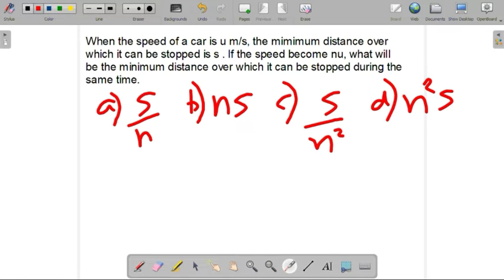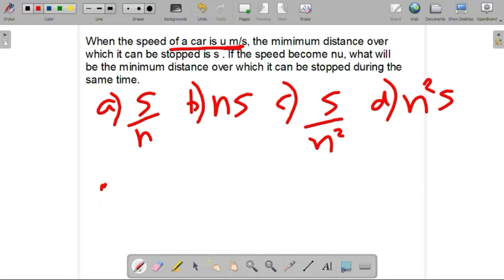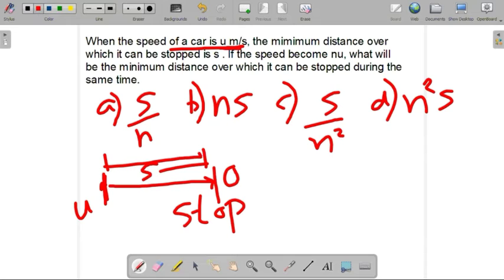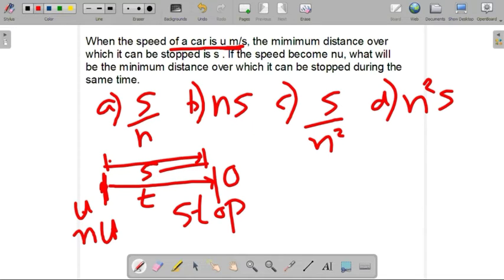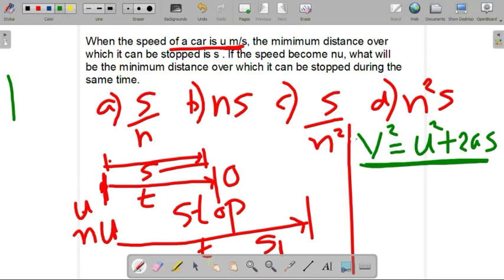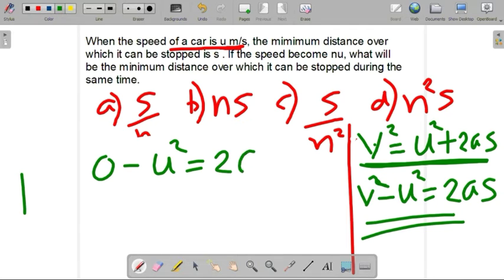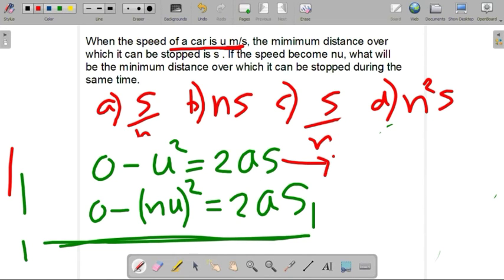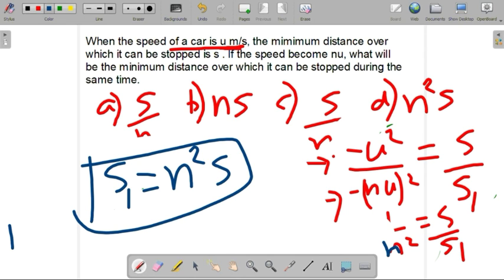PHYSICS || NEET || JEE MAIN ||1 Dimensional Motion with Constant Acceleration || Malayalam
Distance Travelled by a Car moving with uniform Acceleration, when Break is Suddenly Applied at Different Velocities. General  Formula has Derived for this Concept
Finding the Velocity of a Car moving with Constant Acceleration

Motion in One Dimension. General Kinematics and Motion with Constant Acceleration. For JEE MAIN Aspirants.

VAVUTTANSEDU edu Online classes for IIT JEE , NEET, JEE Foundation, GATE (Electrical & Electronics Engineering, Electronics & Communication Engineering, Instrumentation)

Commences Offline Classes soon at Trivandrum, Kochi and Calicut

Vavuttan's edu is Primarily Meant for the Candidates who are Planning to Appear for CBSE's JEE (Main), IIT JEE, GATE (EEE/ECE/IN) and other Advanced Exams. We offer Online Mathematics Classes for JEE Aspirants. We are also Conducting Online Classes for GATE Preparation in Electrical & Electronics Engineering , Electronics & Communications Engineering, Applied Electronics and Instrumentation. Courses of JEE Mathematics and GATE include Video Lectures and other Contents. They all are Available for free of cost in our YouTube channel,Facebook Page (vavuttan's edu) ,Facebook Group (MATH IIT JEE,GATE EEE/ECE) ,Instagram(NISHADPN68),telegram channel